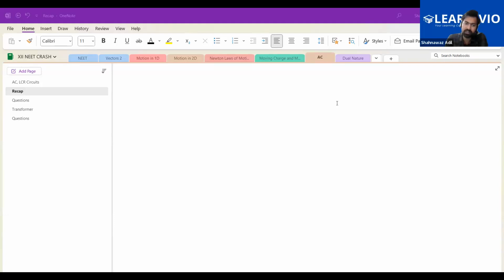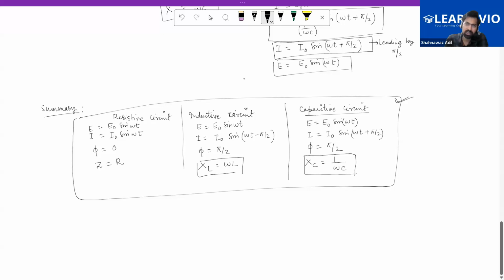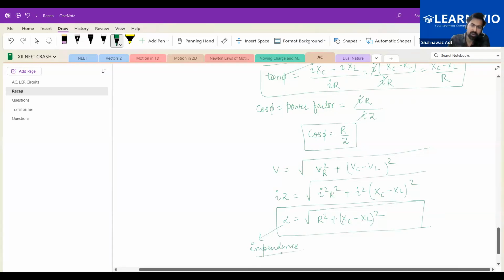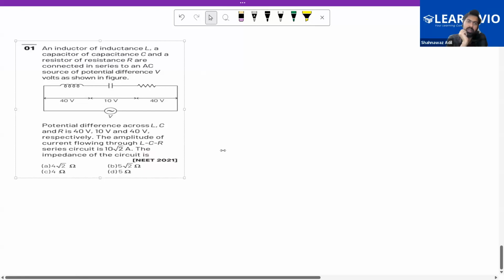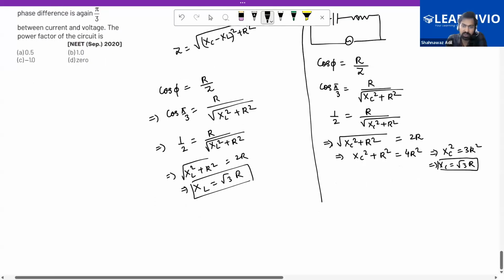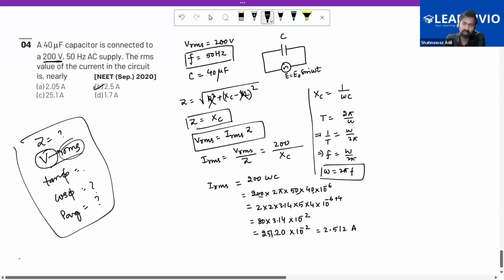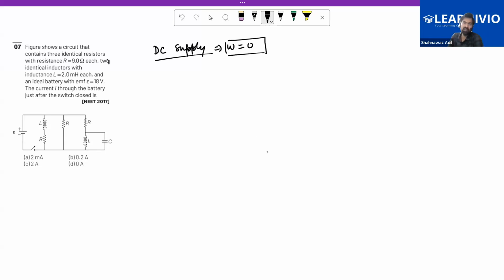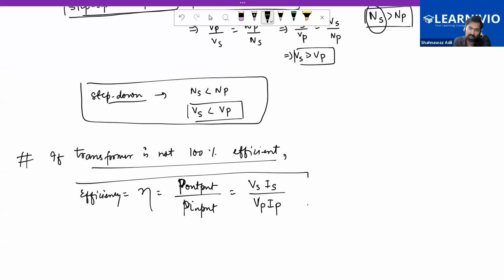Learnivio | Physics Lect NEET CRASH COURSE 29-04-2024